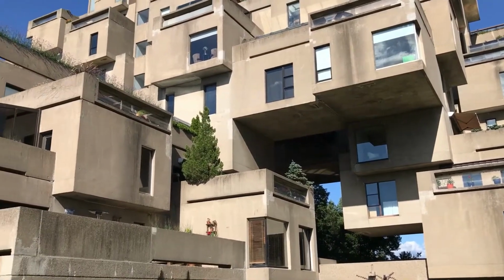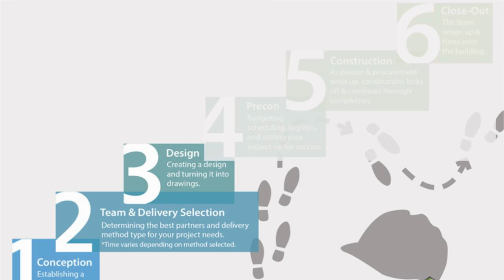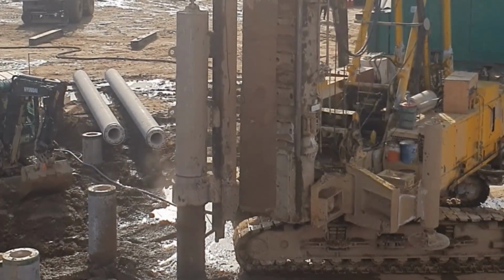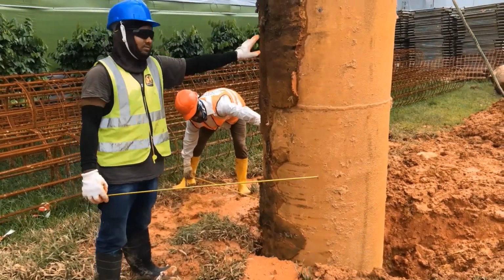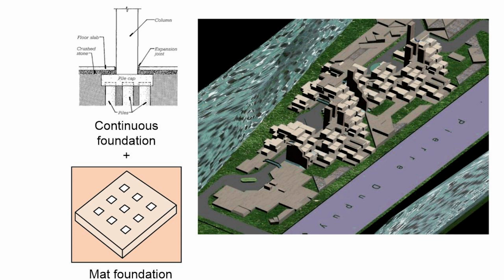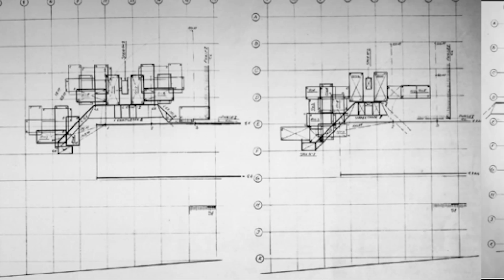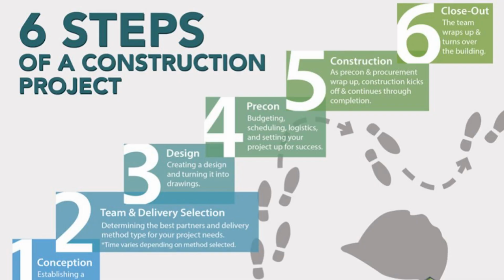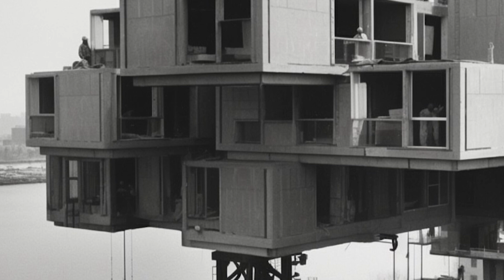HABITAT 67 TEAM 7_HABITAT 67_Week4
HABITAT 67

TEAM 7_HABITAT 67_Week4